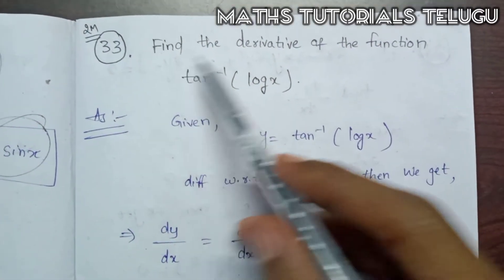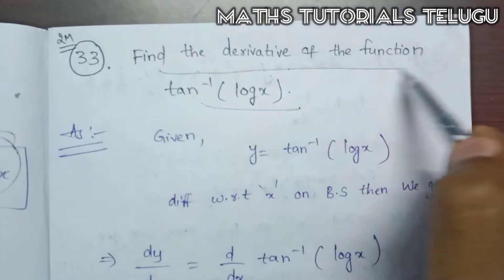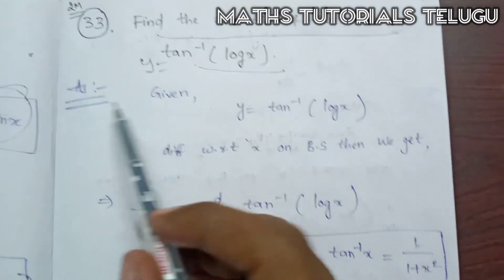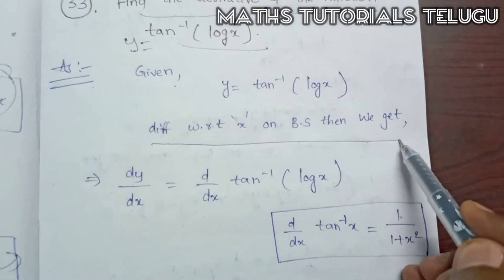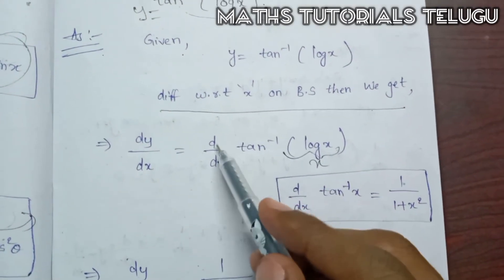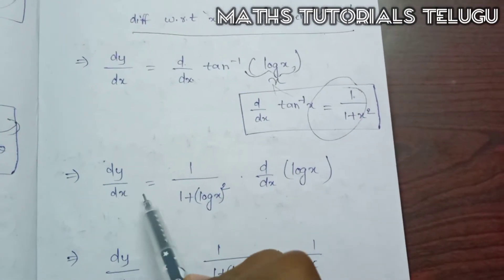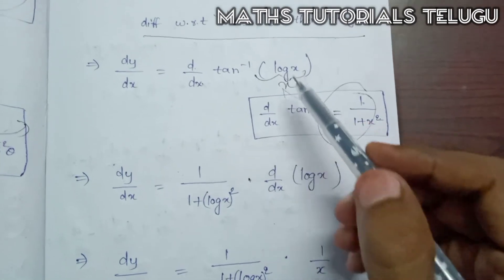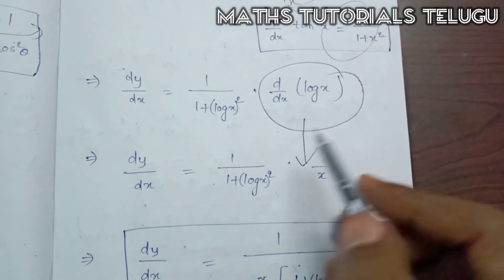Differentiation 2marks Question ||maths1b inter